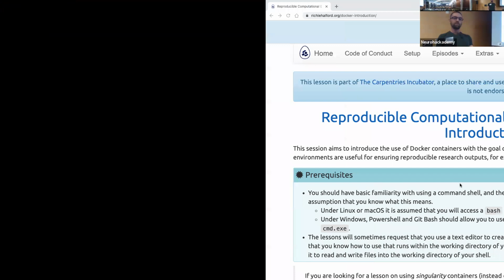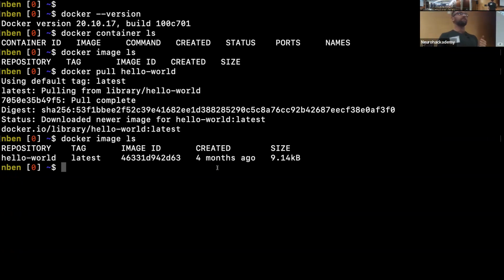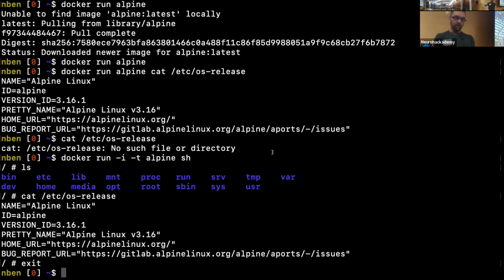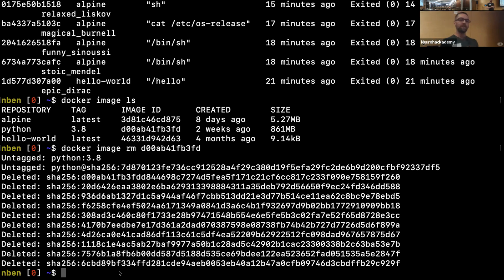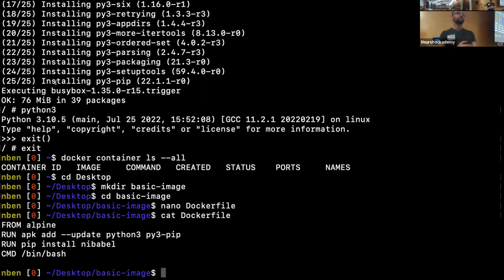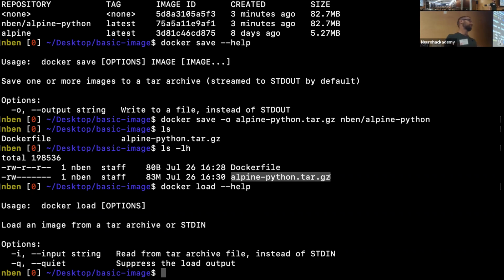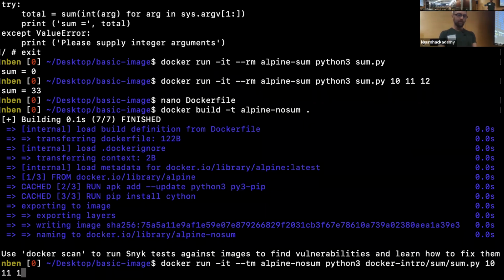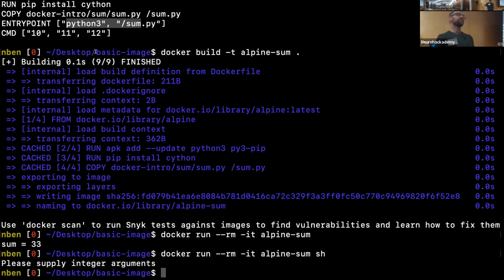NeuroHackademy 2022: Noah Benson - Docker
As a part of NeuroHackademy 2022, Noah Benson (UW) gives a lecture on Docker.